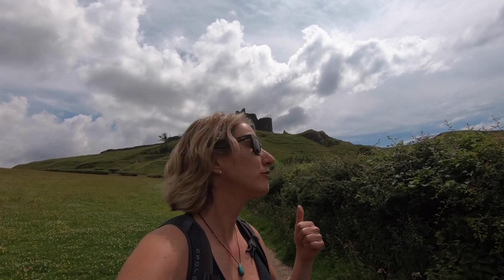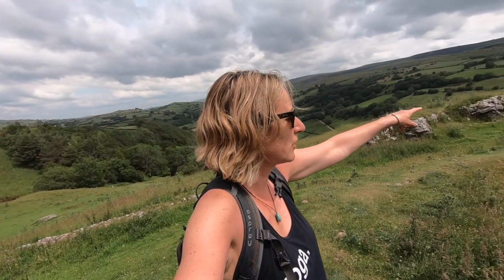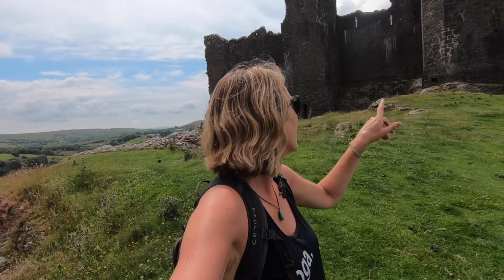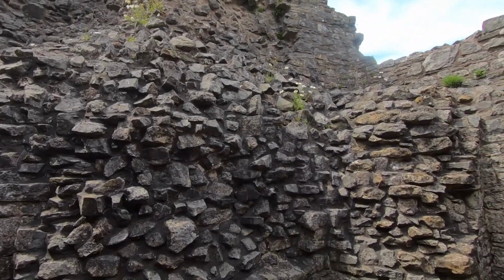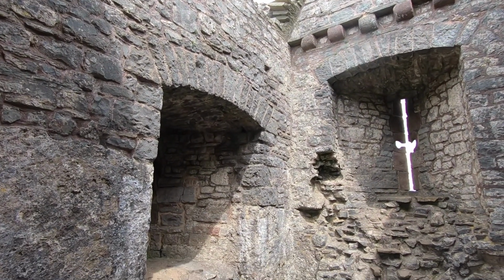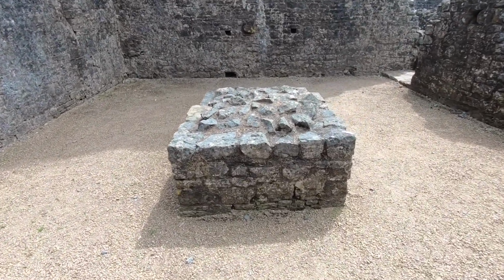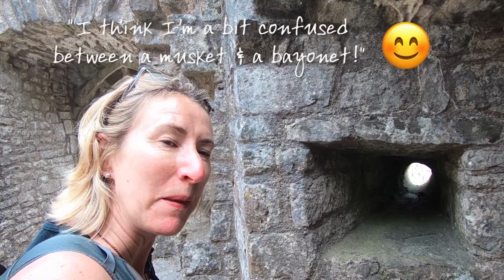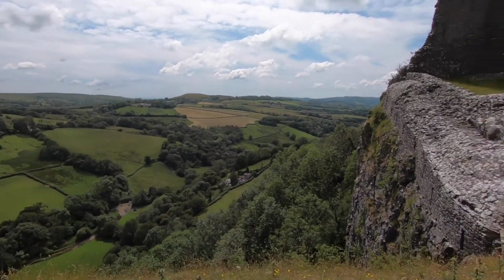Carreg Cennon Castle, South Wales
For fans of castles, it’s hard to beat a visit to explore Carreg Cennon with stunning views across the Brecon Beacons in Wales. The castle was originally built in the 12th century, then demolished & rebuilt by Edward I.

During my trip I let my imagination run riot when I believe I have found ancient toilets & a pizza oven left by the Romans. Then there is the confusion between a musket & a bayonet!

Sue Where? Why? What? Inspiration for Women Travelling Alone after 40.

For all the Travel Inspiration you need, get my FREE 201 Inspirational Travel Bucket List Ideas

In Brecon, I stayed at Ty Helyg Guest House & I couldn’t recommend them highly enough. Unfortunately I sprained my ankle before I could make it to the Brecon Beacons but Christine there was amazing when I did.